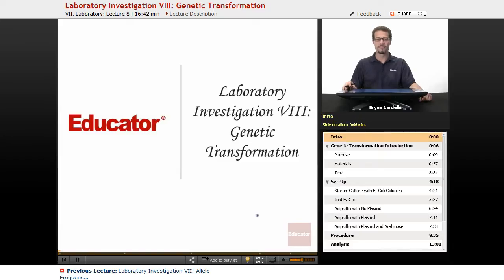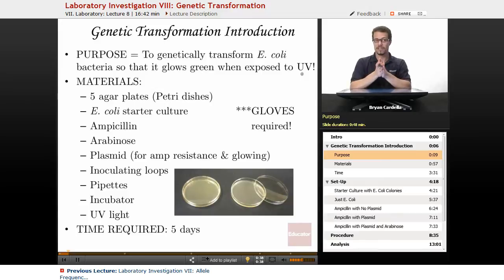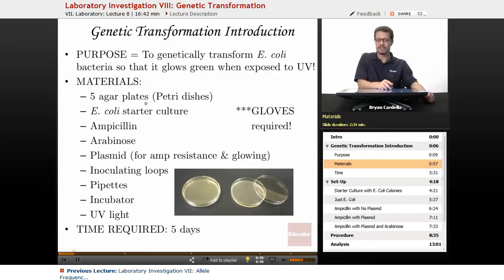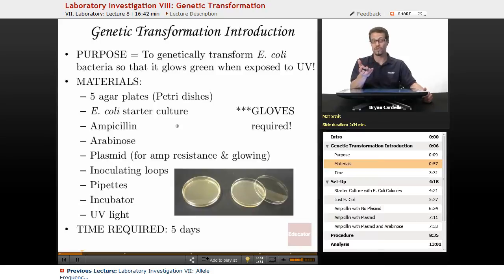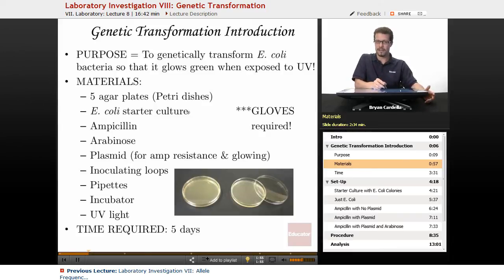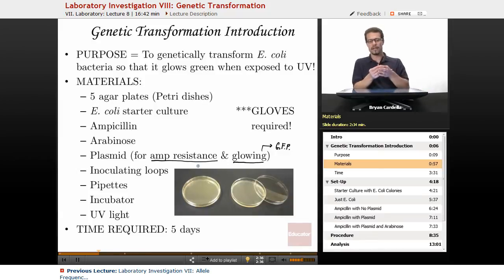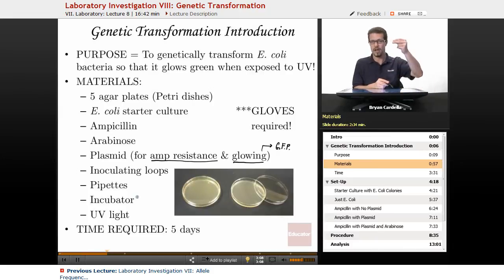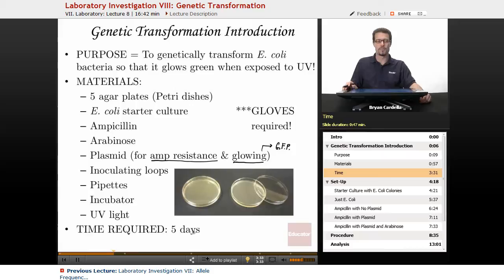"Genetic Transformation Lab" | Biology with Educator.com